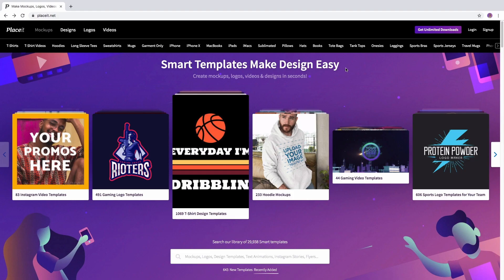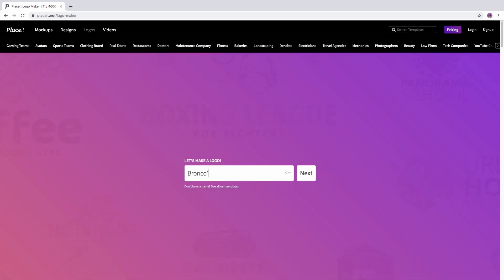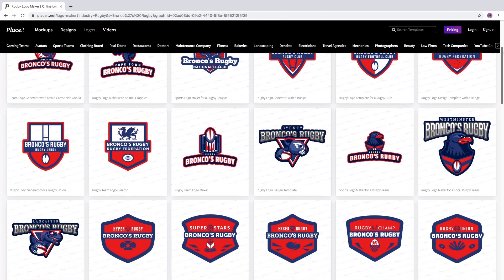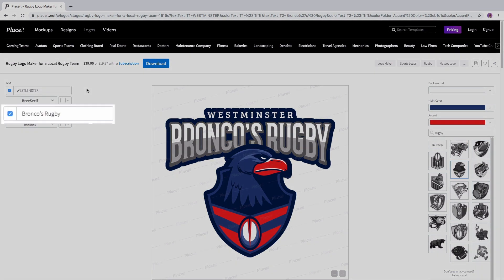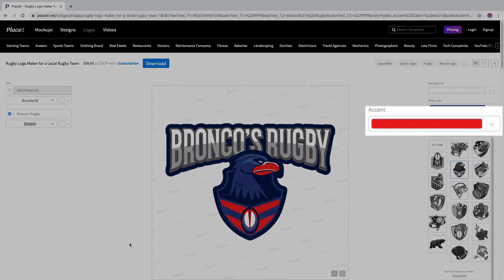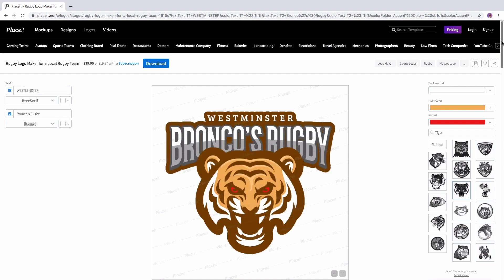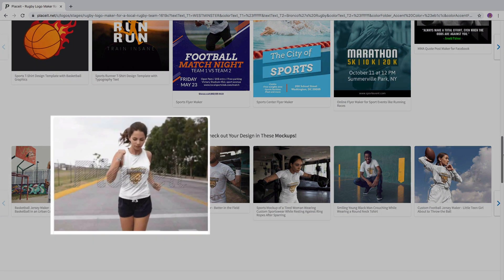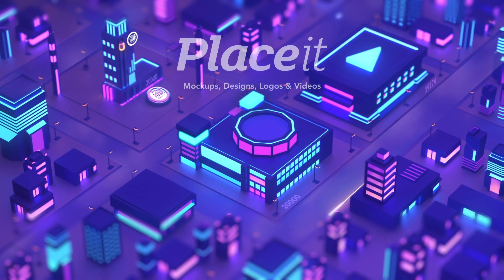How to Make a Logo for Your Business with Placeit's Logo Maker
Hello! In this video, I'll be showing how to make a logo for your business with Placeit’s Logo Maker!

Create an amazing logo in just a few clicks using the easiest online logo maker! Placeit's Logo Maker has tons of beautiful designs you can use to create a logo that is unique to your business. Simply choose a logo template you like and customize it with your brand's name, your color palette, and an icon. It's really that easy!

Shhh!